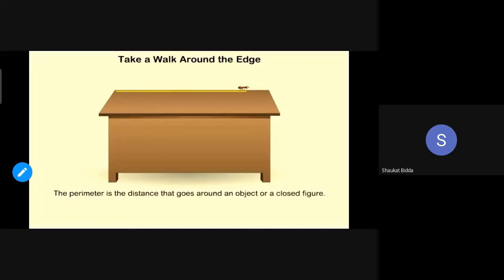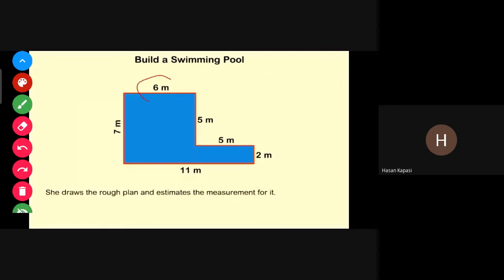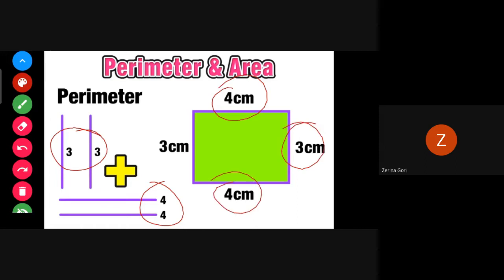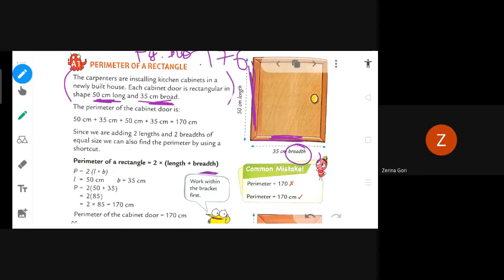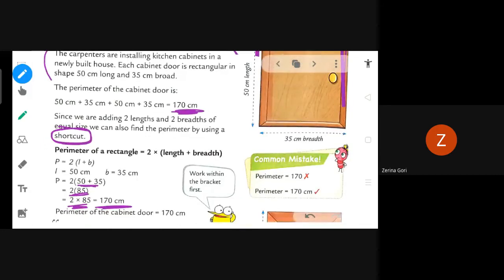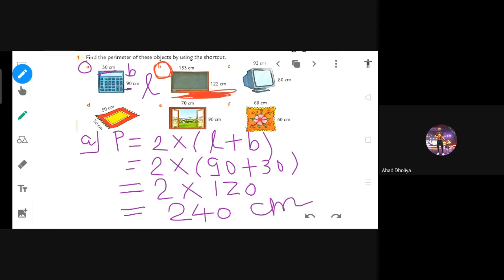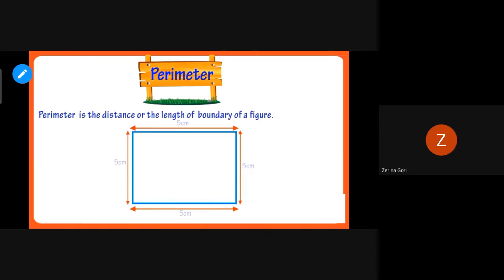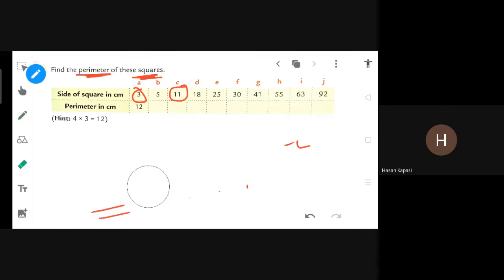Maths 5th Feb 2021 5th F 1